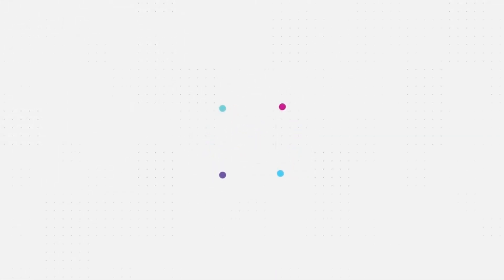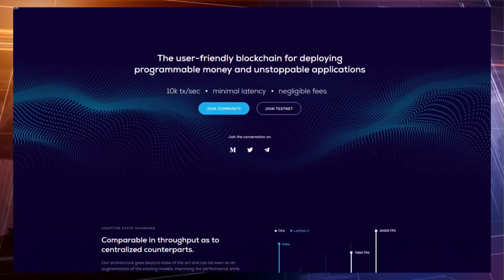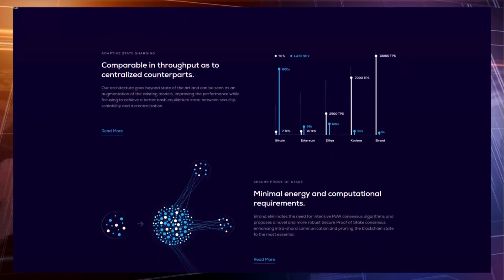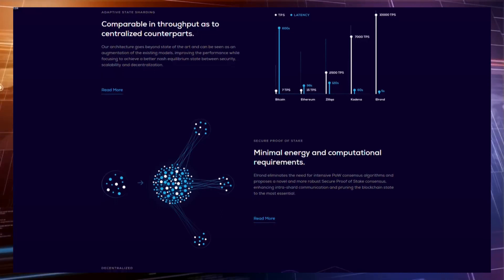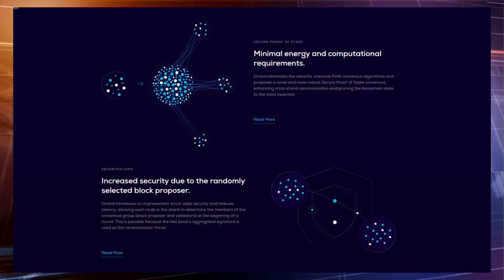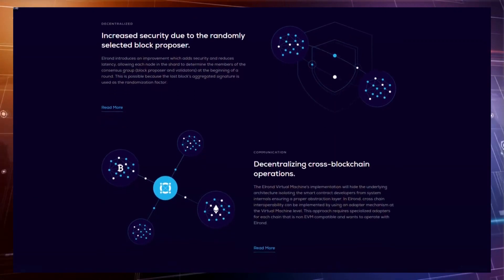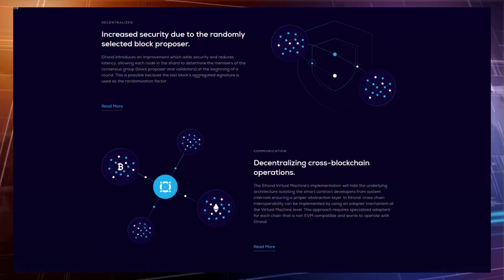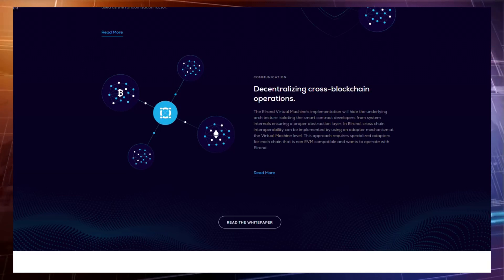Introducing to the Elrond Blockchain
Elrond is a novel architecture which goes beyond state-of-the-art by introducing a genuine State Sharding scheme for practical scalability, eliminating energy and computational waste while ensuring distributed fairness through a Secure Proof of Stake (SPoS) consensus mechanism. Having a strong focus on security, Elrond’s network is built to ensure resistance to known security problems like Sybil attack, Rogue-key attack, Nothing at Stake attack and others. In an ecosystem that strives for interconnectivity, Elrond’s solution for smart contracts offers an EVM compliant engine to ensure interoperability by design.

➡️➡️➡️Useful links:⬅️⬅️⬅️

My ETH wallet: 0xF83A8074a017ACB923B46464504bDda79c0bd37c
My BTC wallet: 12oYbPQQ7CZMnJYmW1VZHpJkL9XYpH2T3G
My XLM wallet: GCZASKQFP752FUYNJAEIUHCAFSJNDBZSFUGECVFOROR3HWT2KIV2G2HZ